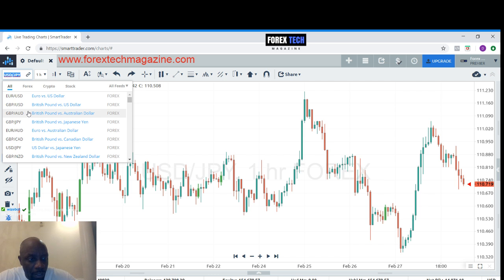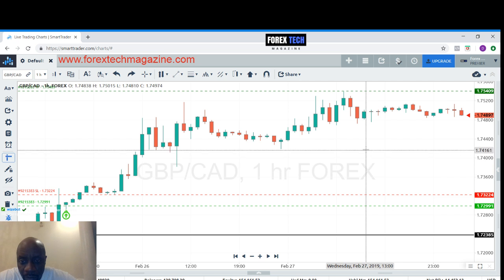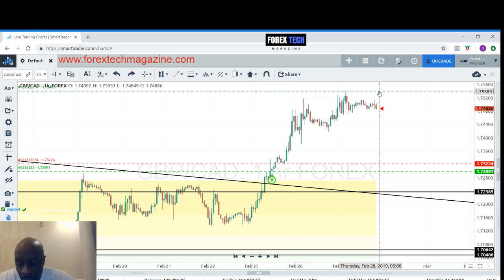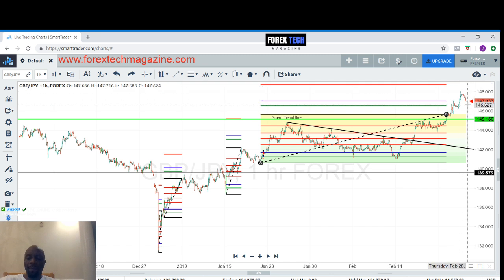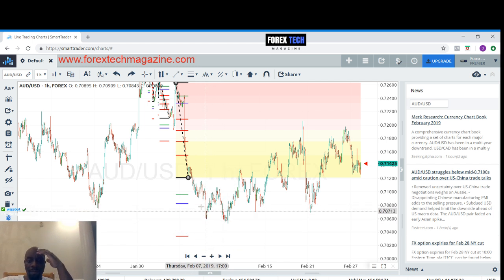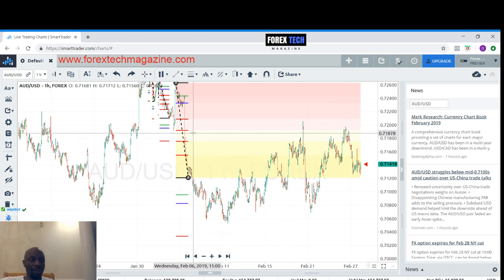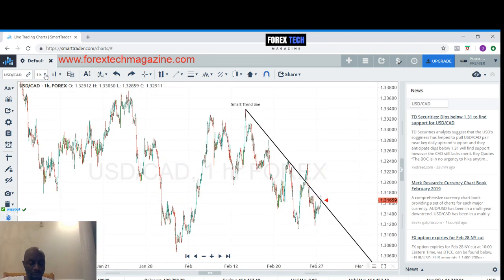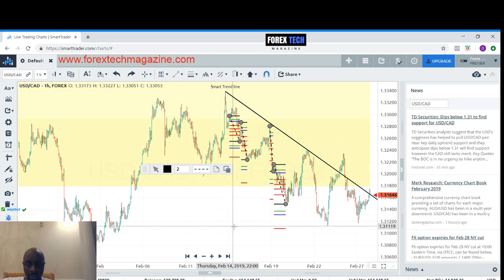Trading the London open